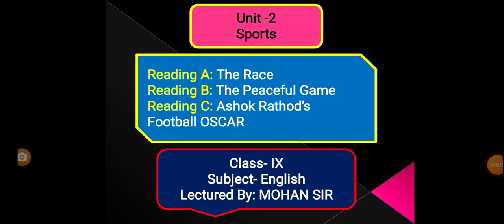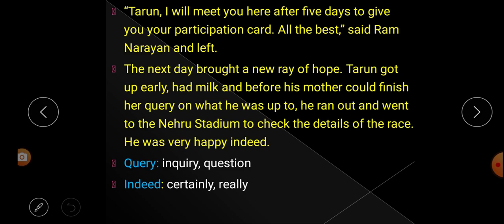The Race, Unit-2, Reading - A. SCERT Chhattisgarh, Class 9th English. Part -1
This is the explanation of the lesson  "The Race" Reading A of Unit -2's English, Class 9th.